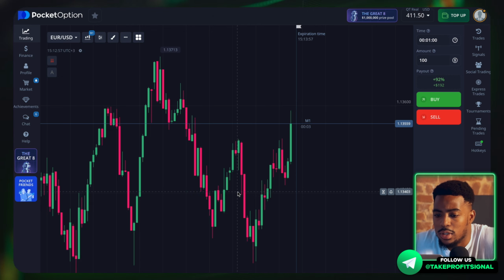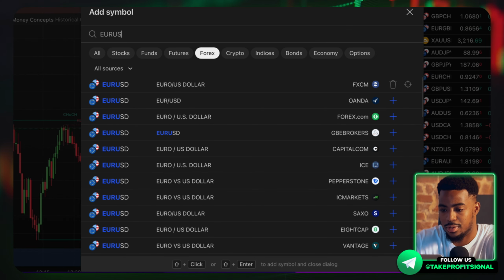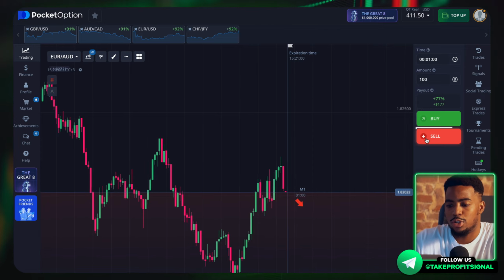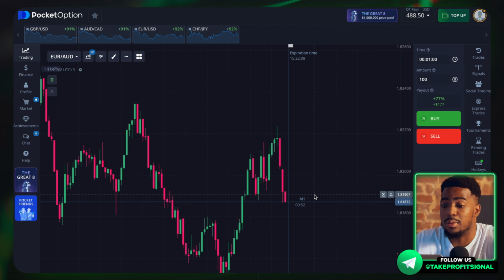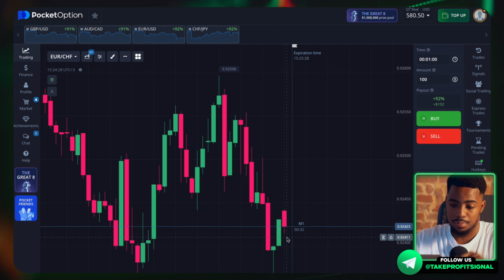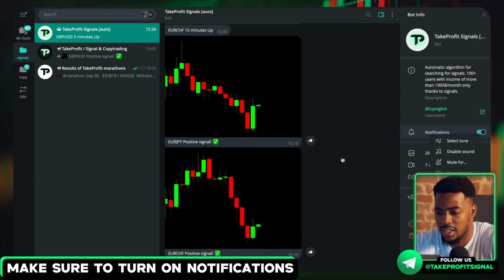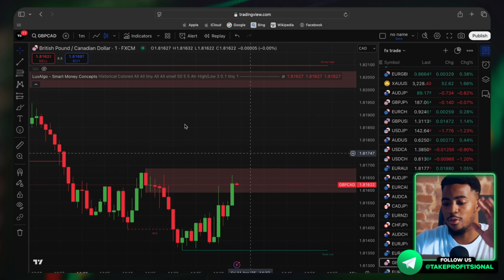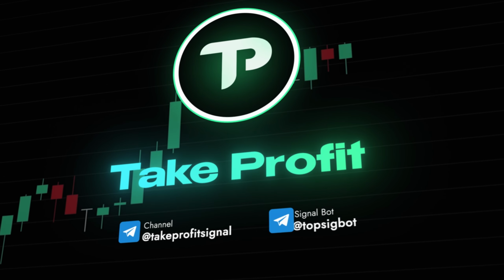I Couldn't Lose a Single Trade! (Live Proof)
I tested a new indicator from LuxAlgo, and the results were shocking. Even after 10 attempts, I simply couldn't close a single trade in the negative. In this video, I reveal the Smart Money Concept (SMC) indicator on TradingView and how to use it with Pocket Option to identify perfect Support & Resistance zones. Watch me turn a $400 balance into almost double in one session.

🤖 Free Signals from Telegram Bot - top AI signals / 82% win-rate ◀️

⏱️ Timestamps:
00:00 – 100% Win Rate Strategy Preview
00:30 – The $400 Challenge: Can we double it?
01:10 – Setting up TradingView for Pocket Option (No OTC!)
01:55 – Adding the "LuxAlgo Smart Money Concept" Indicator
02:38 – Trade #1: Identifying the Red Resistance Zone
03:49 – Testing my AI Robot (Free Signals)
04:13 – Trade #2: Buying from the Blue Support Zone
05:14 – Trade #3: Executing a 5-Minute Robot Signal
06:18 – The Secret: Using the Candle Timer
07:31 – Trade #4: Trendline Breakout Strategy
09:09 – Final Result: 100% Win Rate Achieved

🔑 Why this indicator works:

It automatically draws Order Blocks (Red/Blue zones).
It highlights Smart Money reversals.
It works perfectly with standard forex pairs.